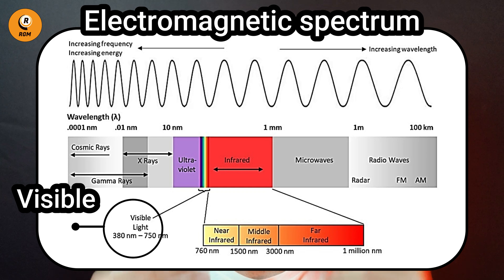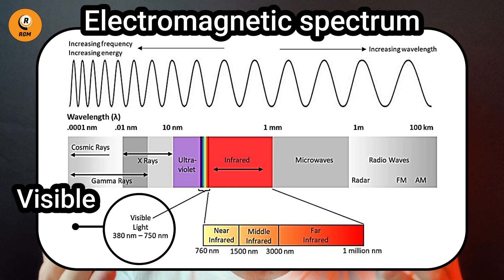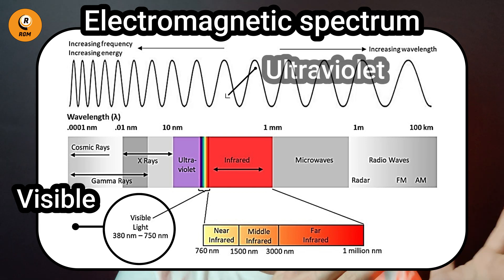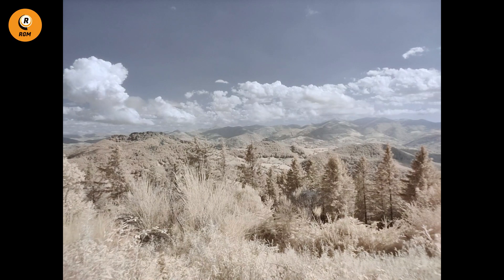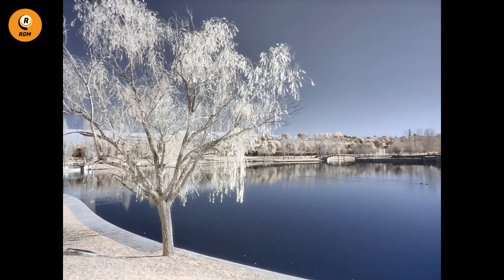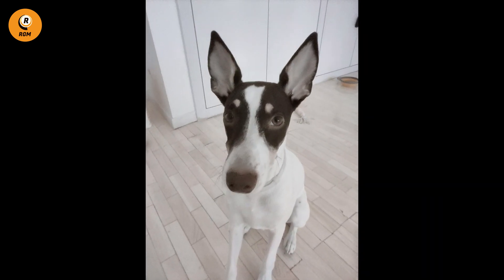👽👉 IR vs. VISIBLE camera in 3 easy steps 📸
In this video, you will learn the BASICS OF INFRARED IMAGING 📸👽 📱 summarized in 3 EASY POINTS!

1. What is an infrared image?
2. Types of infrared cameras
3. What infrared cameras are useful for

We learn what an infrared image is and what the difference is between near-infrared (NIR) and mid-far-infrared (MIR and FIR) images, recognizing the different technologies that support them. We have also discovered today’s common uses of these special cameras, and we will look at the best way to combine them with Artificial Intelligence in the following lessons.

In the next video, we will travel into thermal imaging, and you will learn to measure your first temperature from one of these special images in order to apply this awesome technology to your project.

👉 FREE  COURSE – Infrared Vision Basics (PyImageSearch) 👈

Infrared Night Vision Cameras Apps for YOUR SMARTPHONE!

The following video shows you how to hack/access the Infrared Night Vision Camera of your Android smartphone:

I have developed 6 Android NIGHT VISION CAMERA APPS, most of them FREE 🤑 apps:

--- APP --- | --- DEVICES ---

--- Xiaomi Infrared Camera --- | --- Xiaomi Pocophone F1, Xiaomi Mi 8, and Xiaomi Mi 8 Pro

--- Xiaomi InfraRed Camera Pro --- | --- Xiaomi Pocophone F1, Xiaomi Mi 8, and Xiaomi Mi 8 Pro

--- Pixel Infrared Camera --- | --- Google Pixel 4 and Google Pixel 4 XL

--- Pixel Infrared Camera Pro --- | --- Google Pixel 4 and Google Pixel 4 XL

--- 🔥💥 RGMVision ThermalCAM 1 💥🔥 --- | --- ALL ANDROID DEVICES!!

Our mission is to bring into your life COMPUTER VISION 👁 and INFRARED CAMERAS 📸👽 📱 !

00:00 | Introduction
00:42 | What is an infrared image?
02:14 | Types of infrared cameras
05:07 | What infrared cameras are useful for
06:35 | Surprise?!

PURCHASE THE 🔥💥 RGMVision ThermalCAM 1 💥🔥!

More about me (an interesting INTERVIEW with the Computer Vision guru ADRIAN ROSEBROCK) :